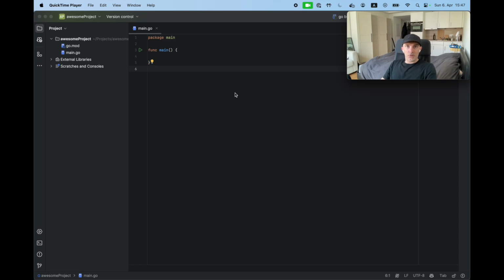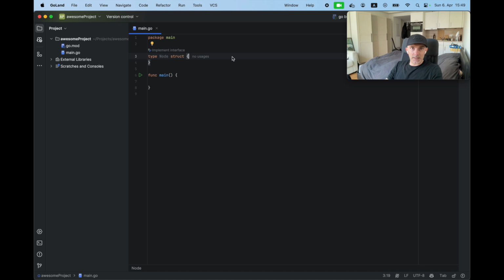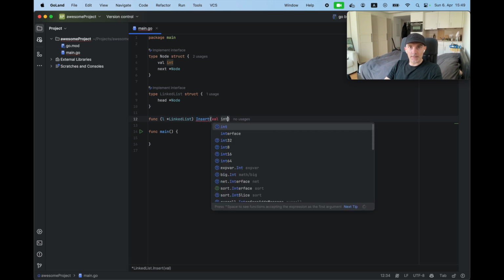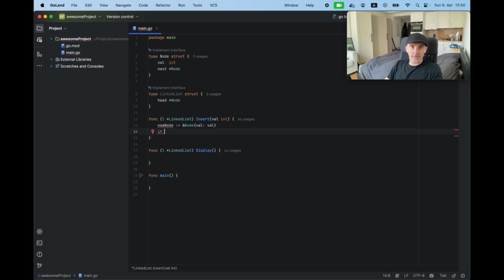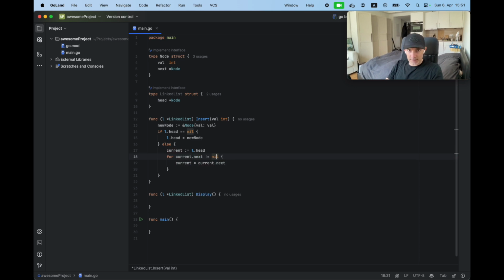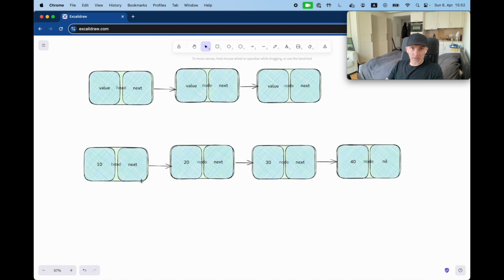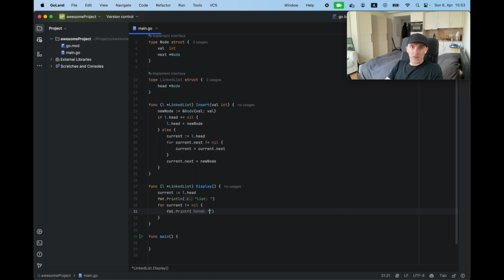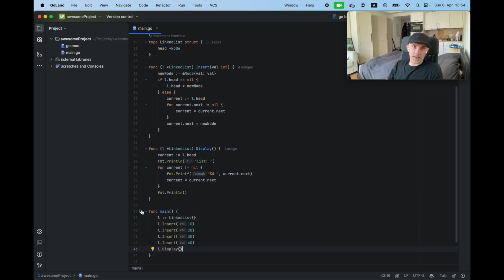Understanding Linked Lists in Go | Data Structures Simplified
In this video, we dive into the world of data structures in Golang, starting with one of the fundamentals — the Linked List. Whether you're just beginning with Go or looking to brush up your skills, this video walks you through the implementation of a singly linked list in an easy-to-understand way.